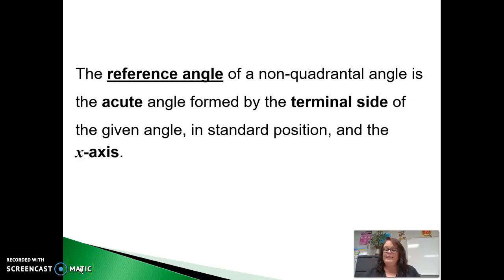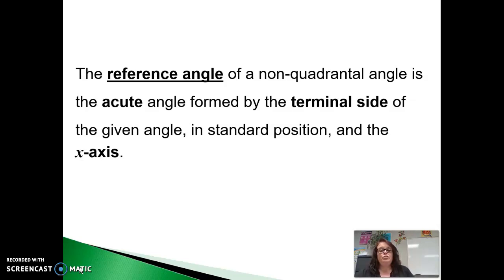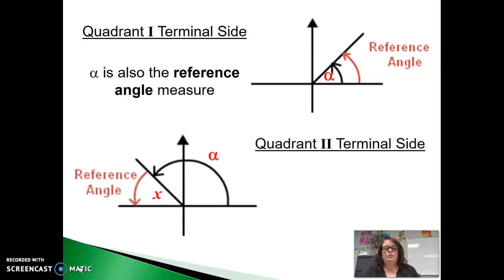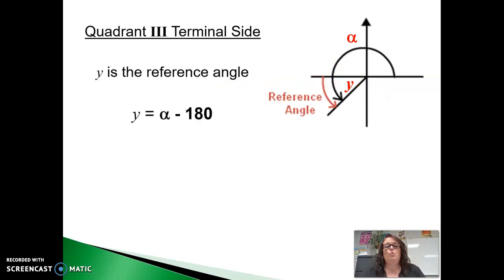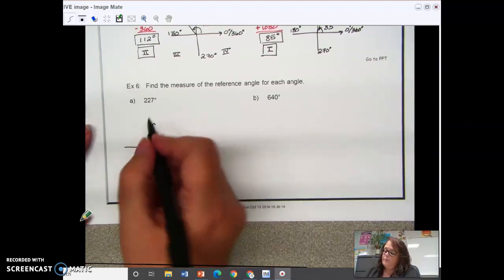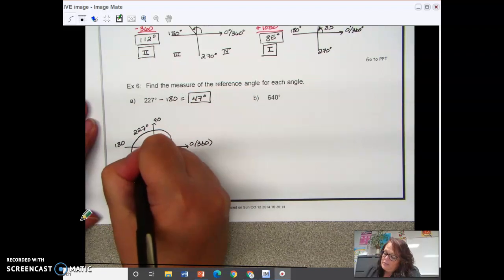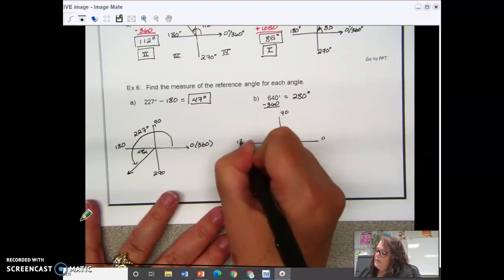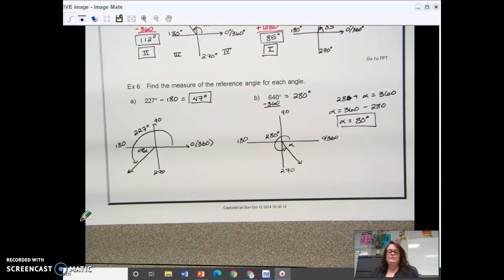5-1 Angles and Degree Measure Part 3